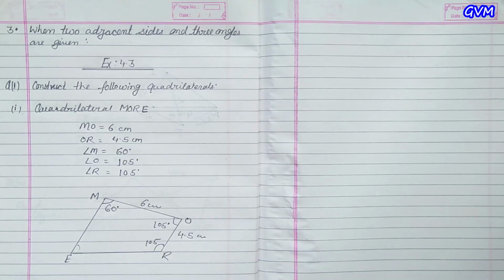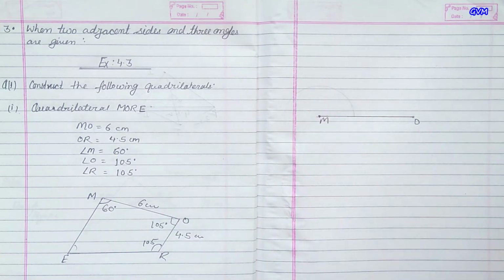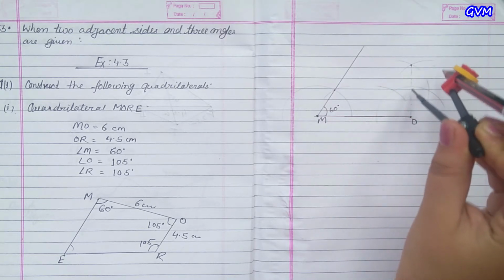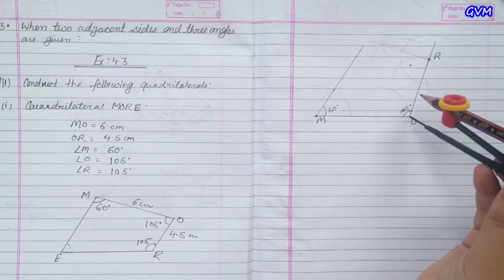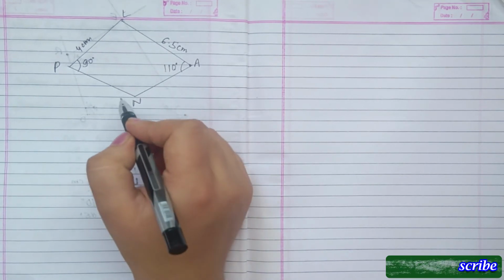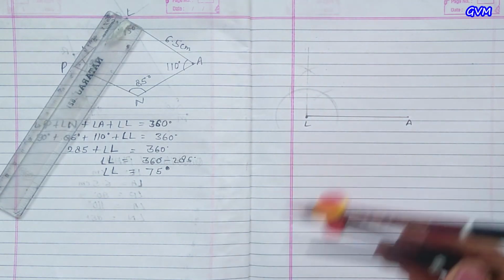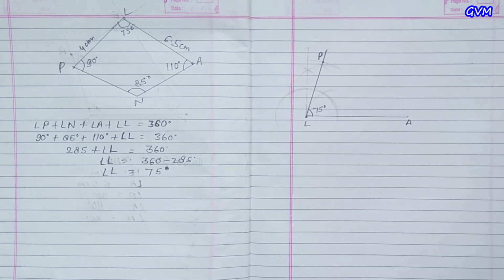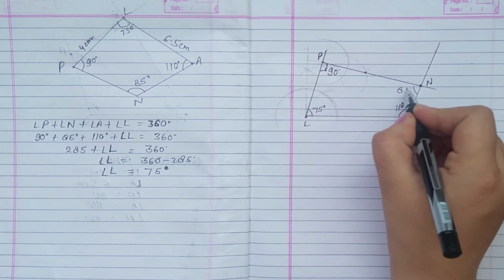NCERT | Class 8 | Math | Chapter 4 | Exercise 4.3 | Practical Geometry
lecture by Miss Shivi Gusain, GVM